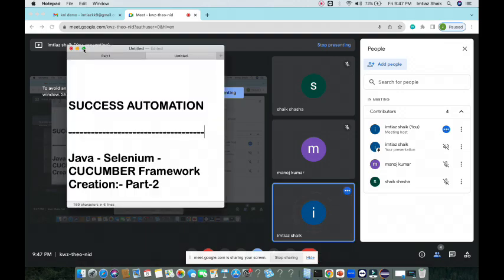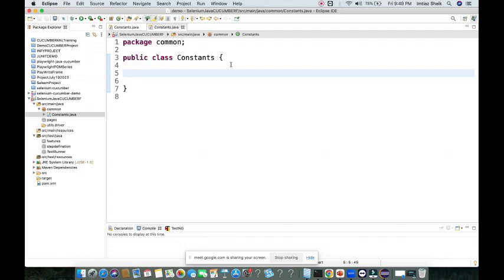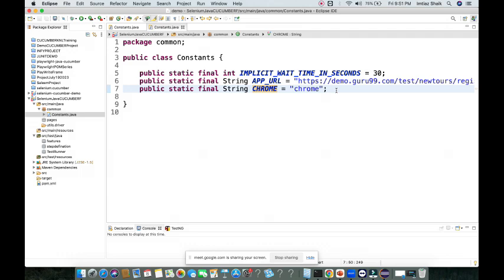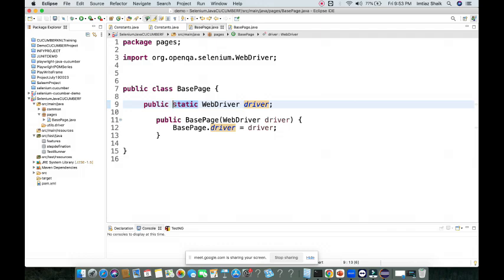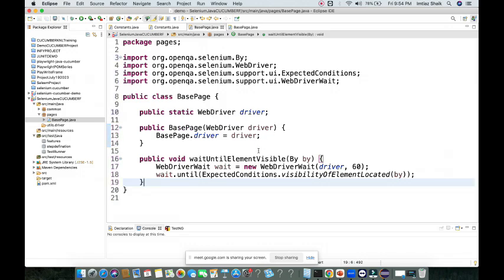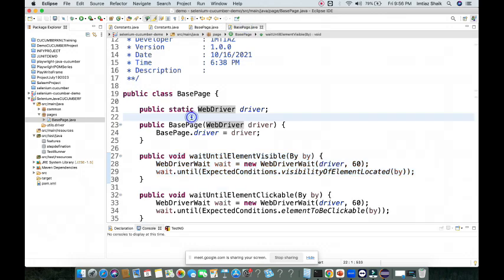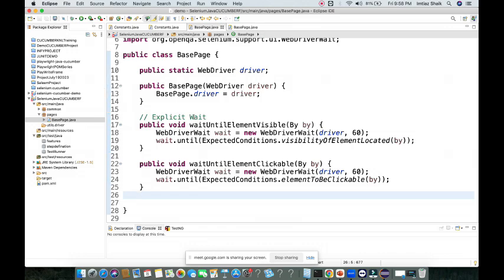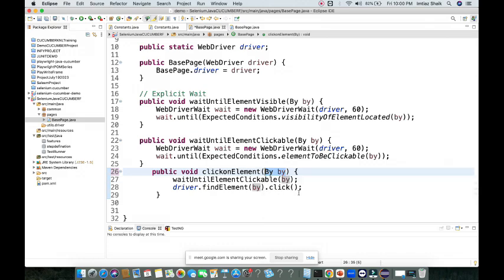Part -2 How to Create CUCUMBER Framework : Base Class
Create CUCUMBER Framework Using JAVA and SELENIUM